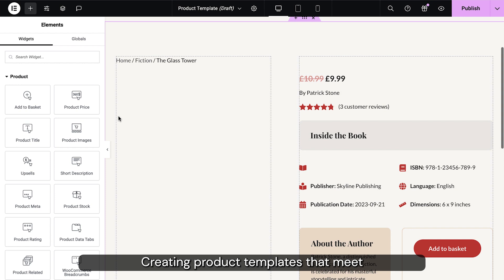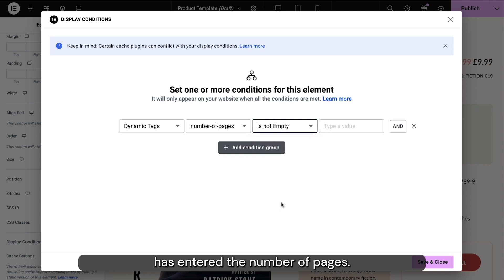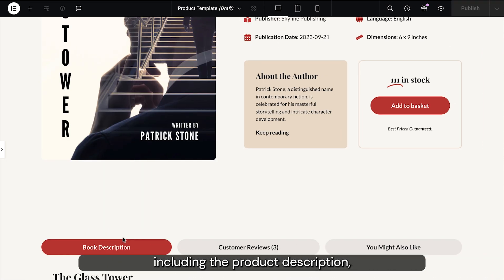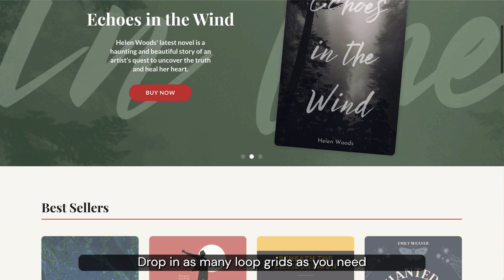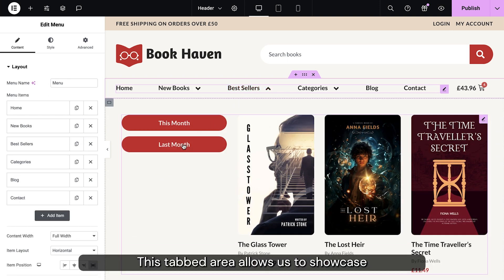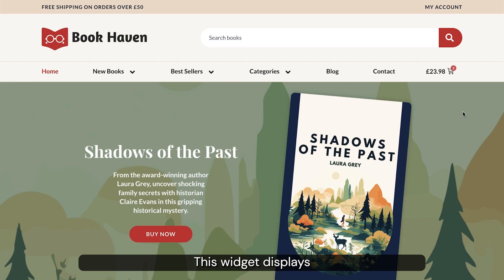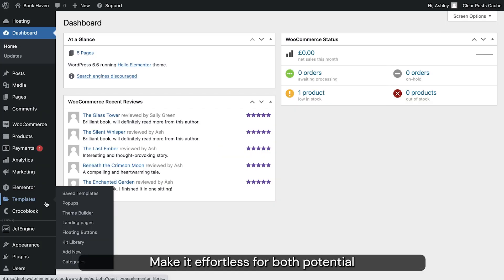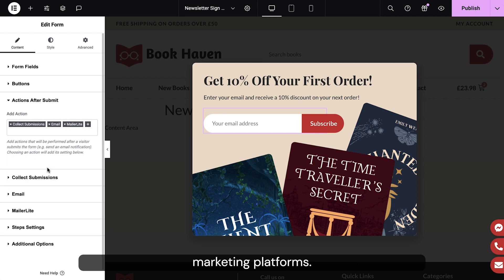How To Create WooCommerce Stores That Enhance Customer Engagement with Elementor Pro?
In this video, learn how to build and customize a WooCommerce store using Elementor Pro. Transform your online shop into an engaging experience for customers and drive higher value purchases. Discover how to create product templates with WooCommerce-specific widgets, employ dynamic tags to display product data, and set up custom fields with display conditions. Enhance your store with interactive elements like the Off-Canvas and animated headline widgets. Utilize the Loop Grid and Carousel widgets for dynamic content, and optimize your website header with the Menu Widget’s Mega Menu functionality. Boost customer engagement with floating buttons, real-time search results, and captivating pop-ups to grow your newsletter following.

Chapters
00:00 Introduction
00:3400 Enhanced Product Templates
01:33 Upsell Products In Tabs
01:51 Homepage With Loop Carousel
02:20 Header With Mega Menu
02:55 Live Search
03:30 Display Conditions
03:45 Floating Buttons
04:08  Popup Builder